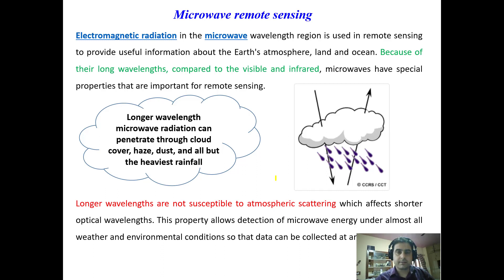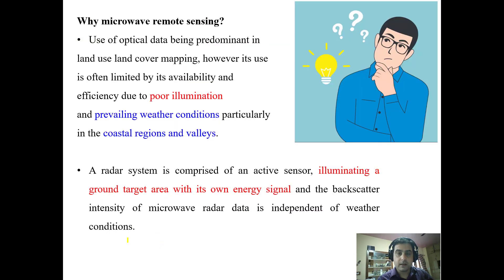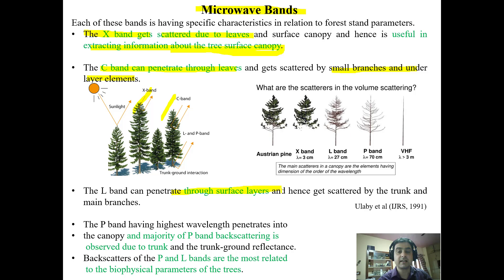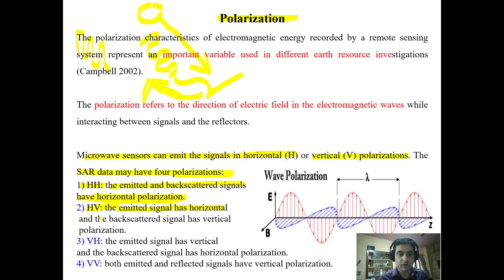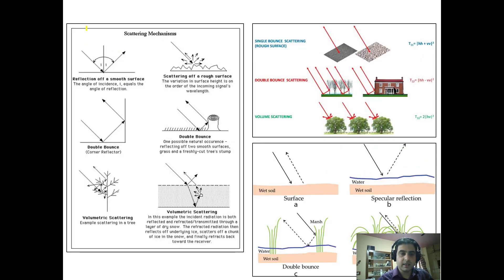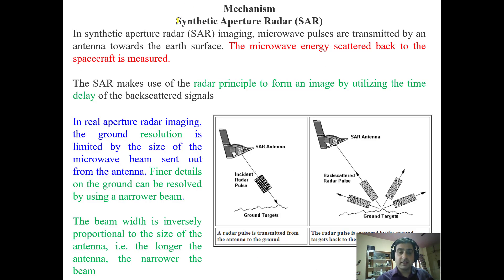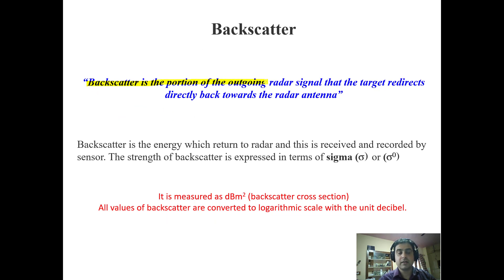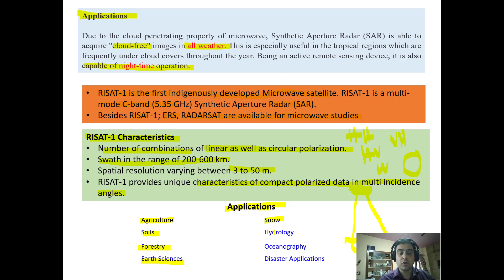Microwave Remote Sensing